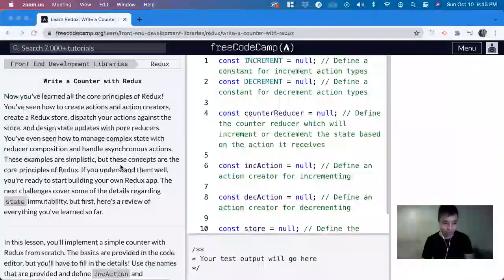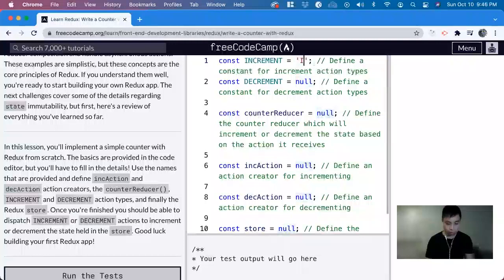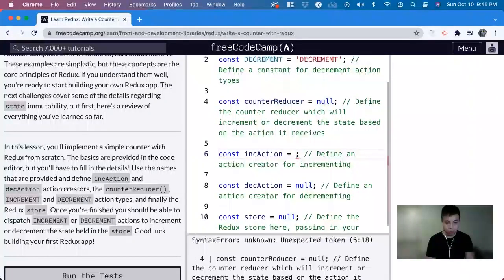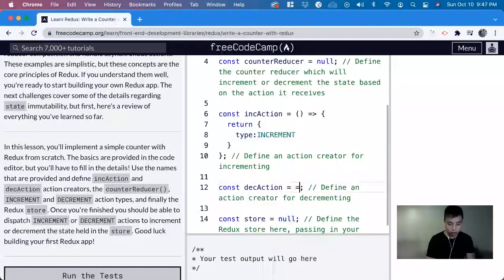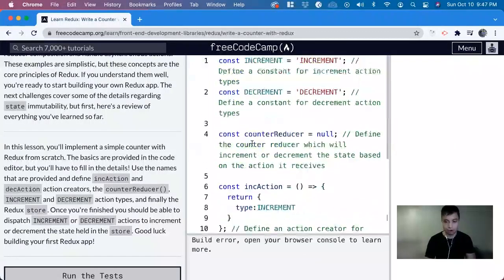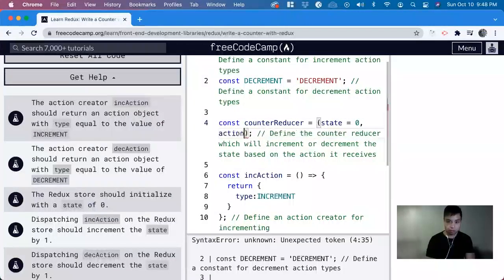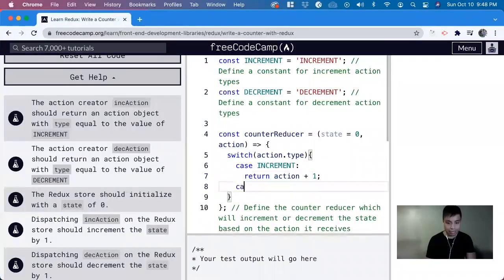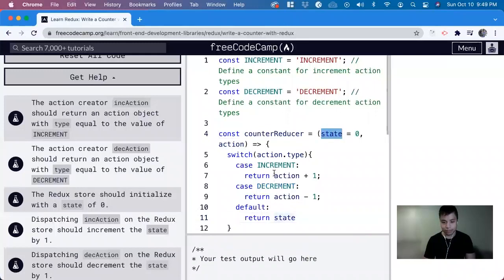Write a Counter with Redux (Front End Development Libraries) freeCodeCamp tutorial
Certification: Front End Development Libraries
Course: Redux
Lesson: Write a Counter with Redux
freeCodeCamp tutorial

In this lesson, we learn do a counter activity.